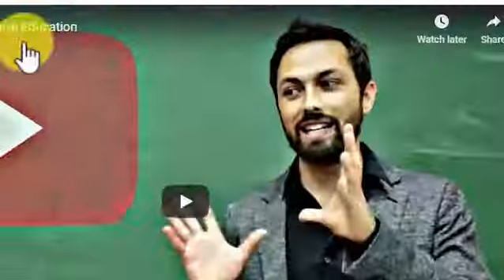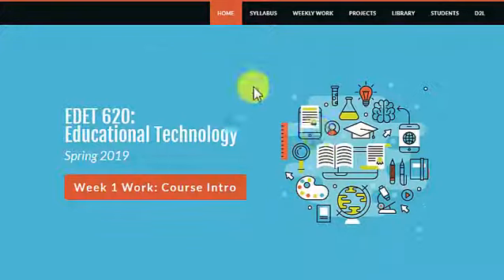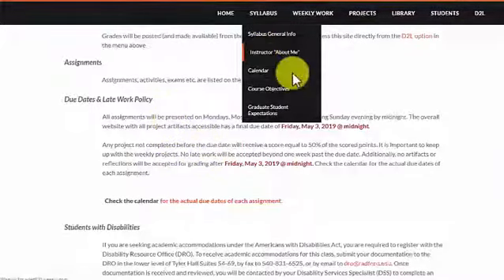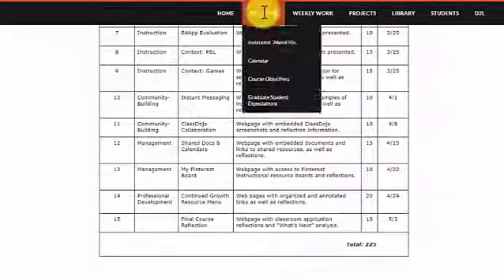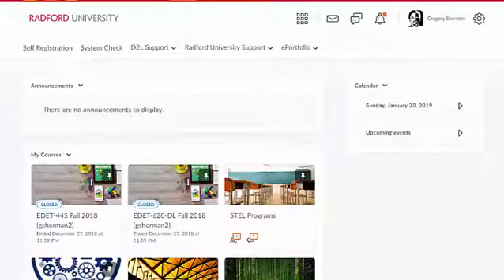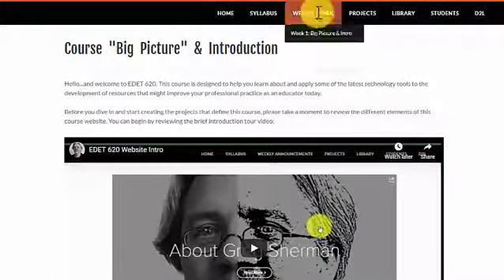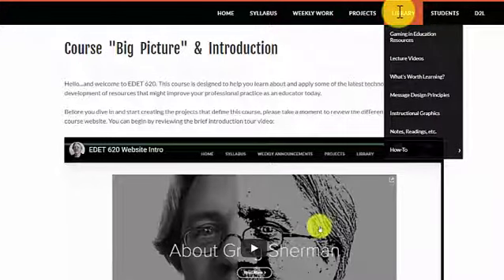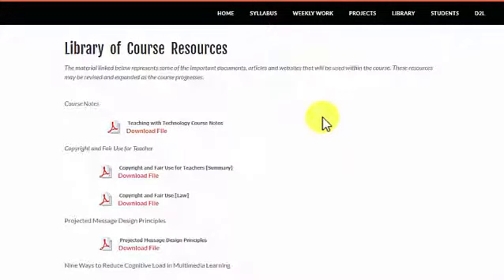EDET 620 Intro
This video introduces EDET 620.